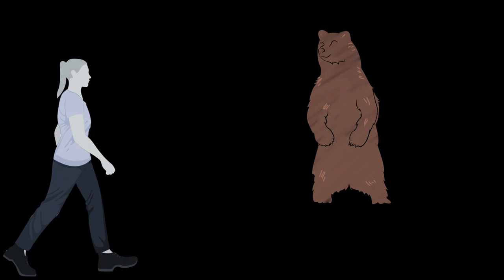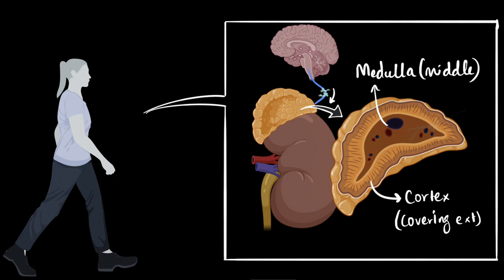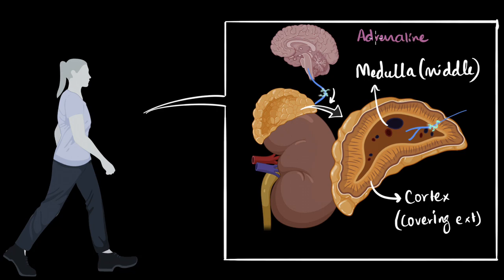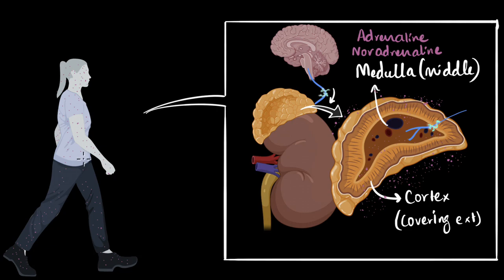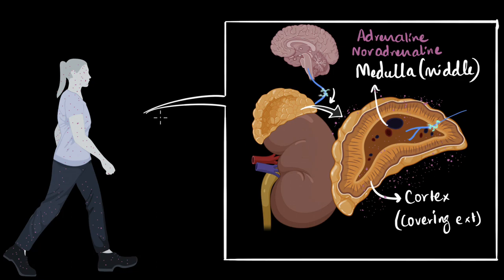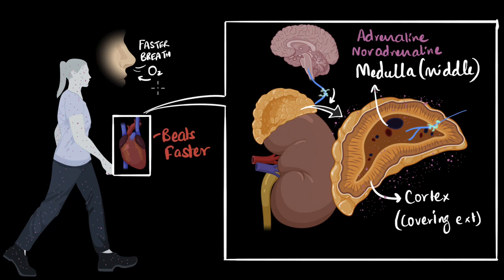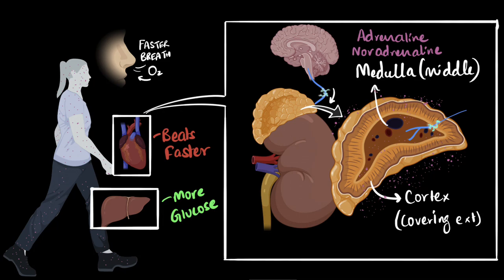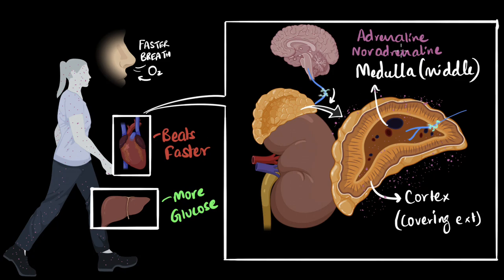Adrenal medulla, adrenaline and noradrenaline | Chemical coordination | Biology | Khan Academy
Let's explore how the adrenal medulla helps your body to fight or flight in emergency situations. We will explore the effects of adrenaline (epinephrine) and noradrenaline (norepinephrine) hormones.

Timestamps:
00:00 Intro
00:27 Parts of adrenal gland (medulla and cortex)
01:10 Hormones of adrenal gland (adrenaline and noradrenaline)
02:19 Adrenaline and noradreanaline effects
2:48 Breathing, heart rate, liver, and blood flow
5:39 Summary